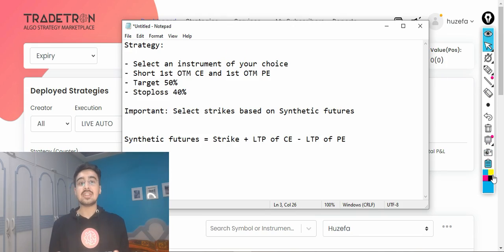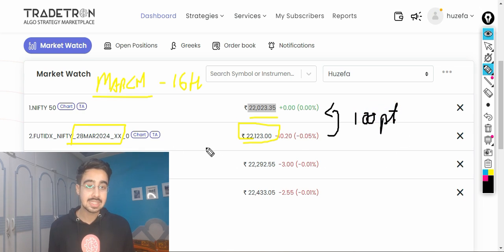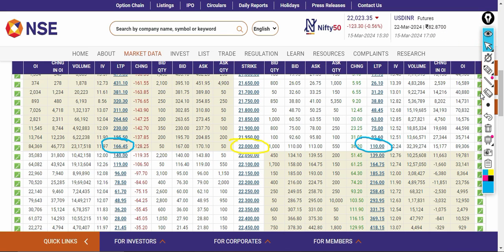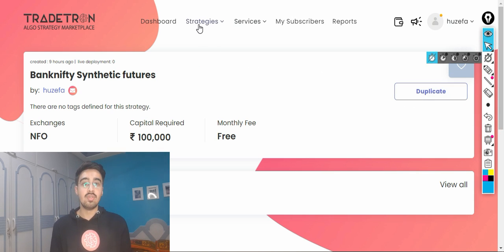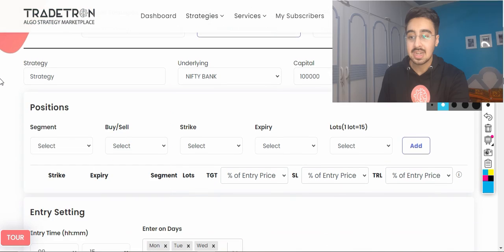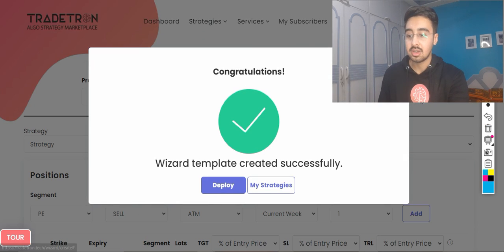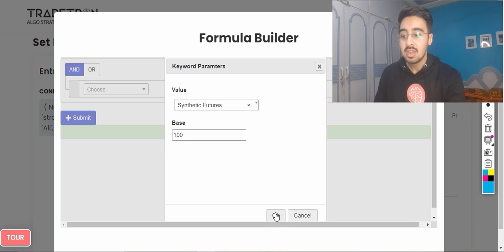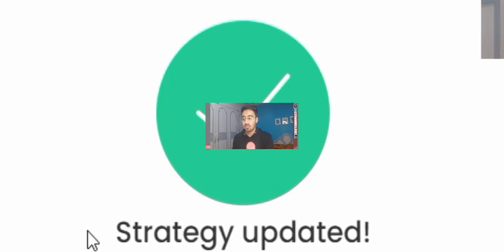Dharmik's Option Selling Intraday Strategy on Option Wizard Tradetron